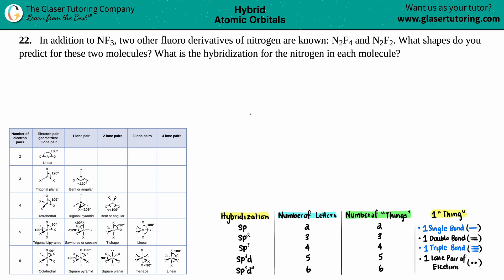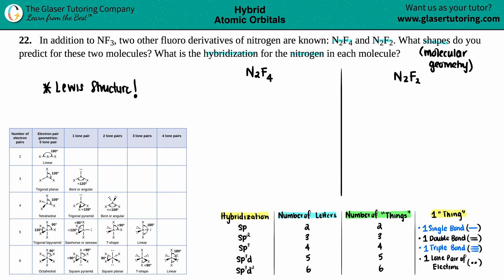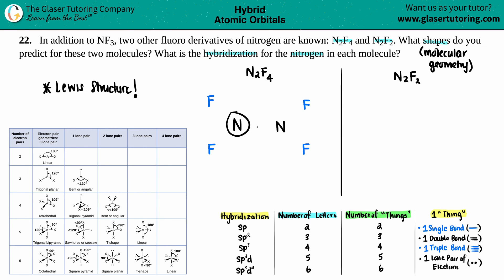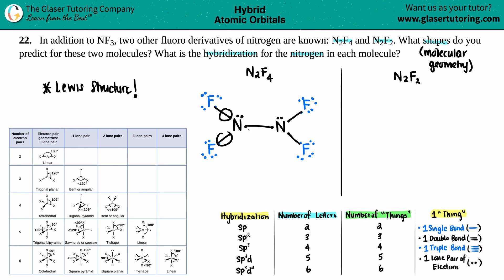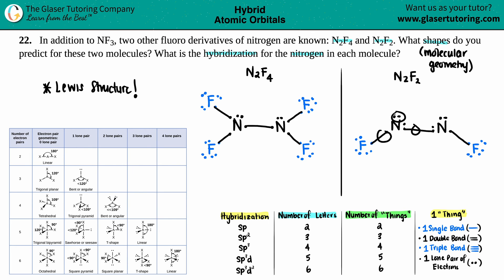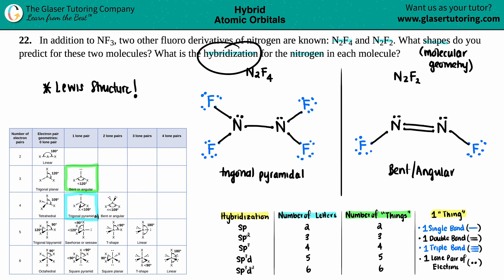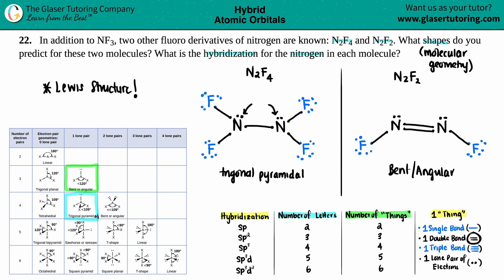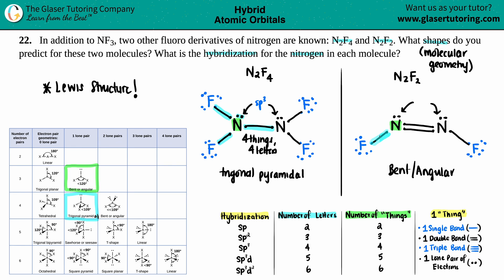8.22 | In addition to NF3, two other fluoro derivatives of nitrogen are known: N2F4 and N2F2. What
In addition to NF3, two other fluoro derivatives of nitrogen are known: N2F4 and N2F2. What shapes do you predict for these two molecules? What is the hybridization for the nitrogen in each molecule?